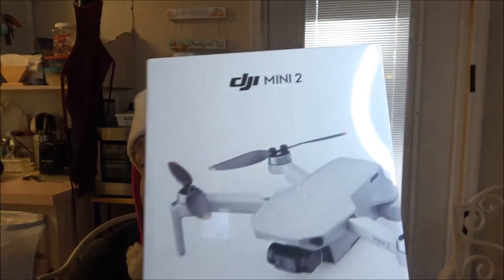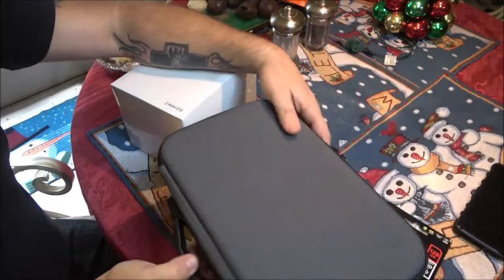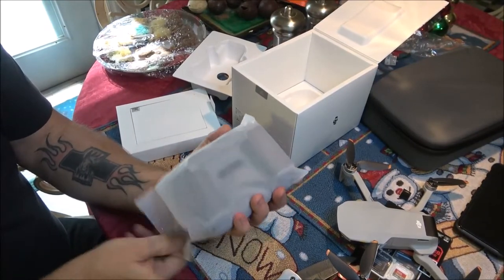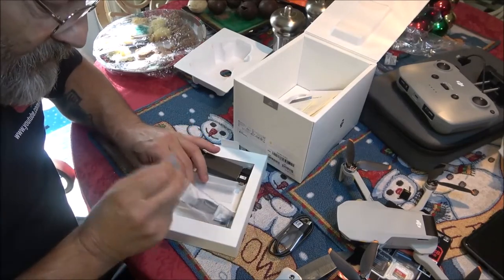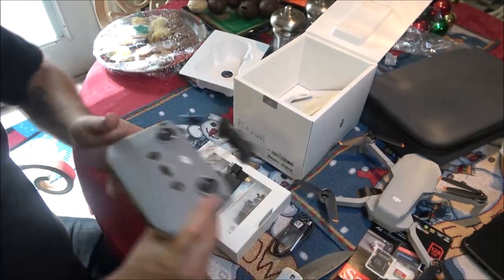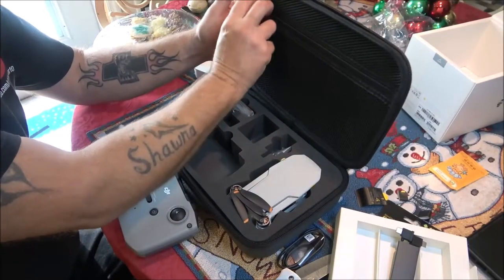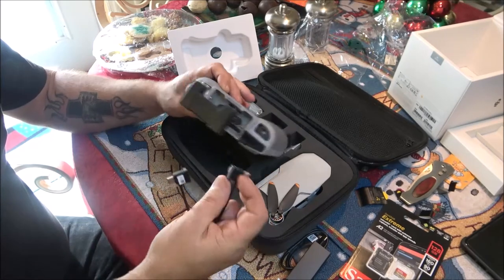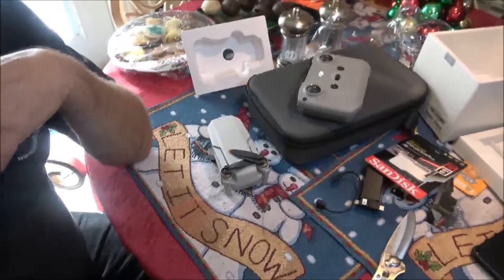DJI Mini 2 Drone Unboxing